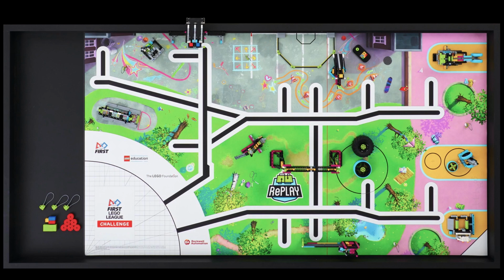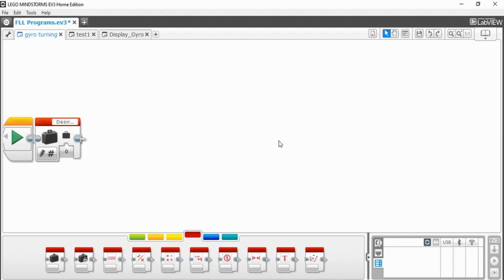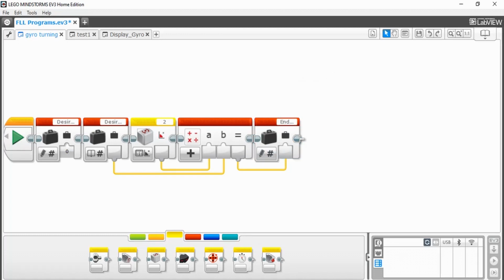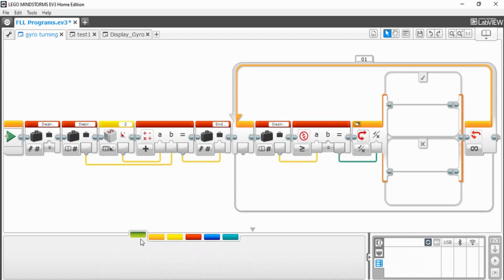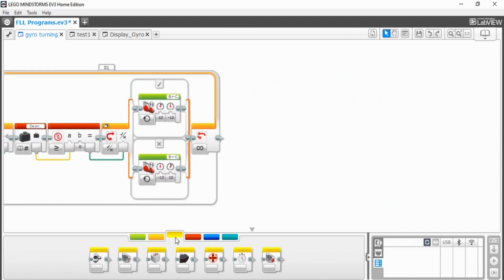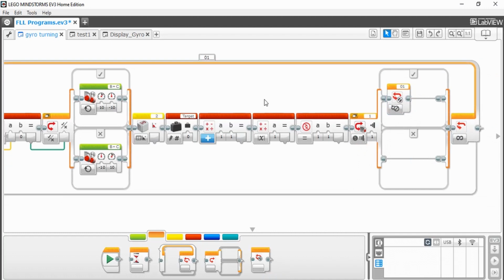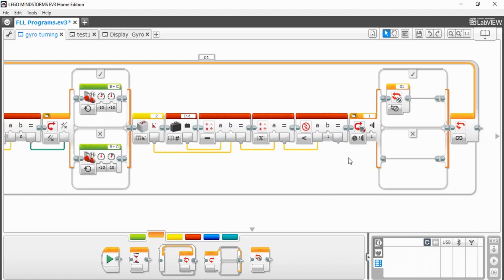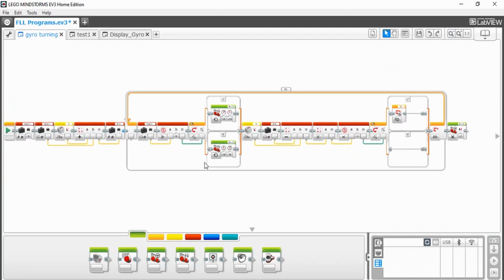How to create a Gyro Turning program for FLL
One way to increase the consistency of your robot's turns is to use the gyro sensor. However, please remember that the Gyro sensor measures angular velocity or the change in degrees, so the robot won't turn exactly 90 degrees just because you input 90 as the turn value.